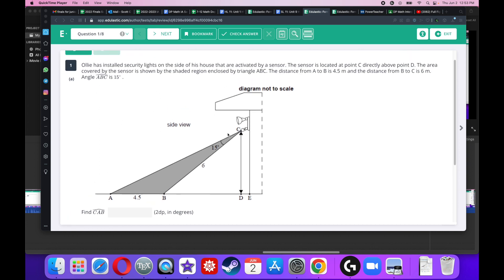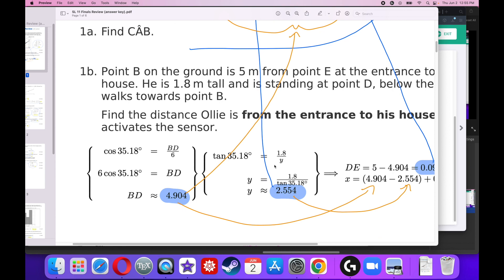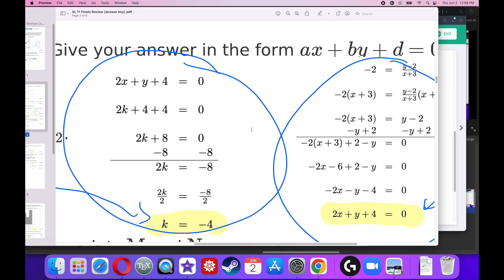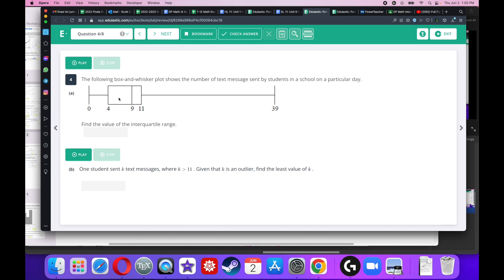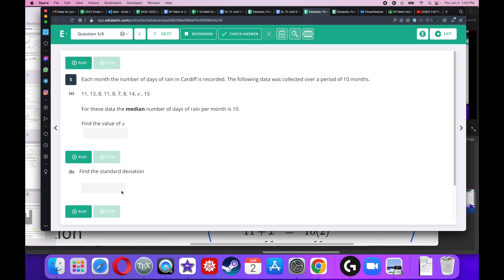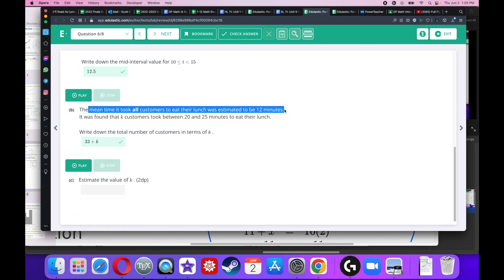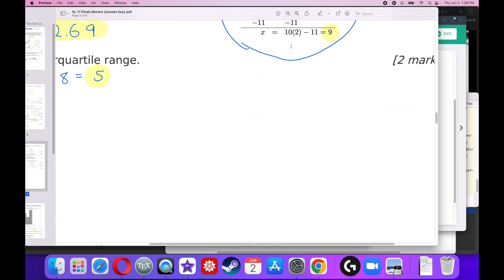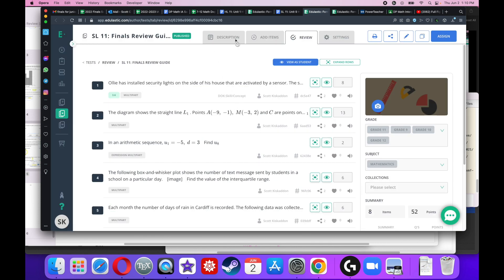SL 11 Final Exam Review Guide